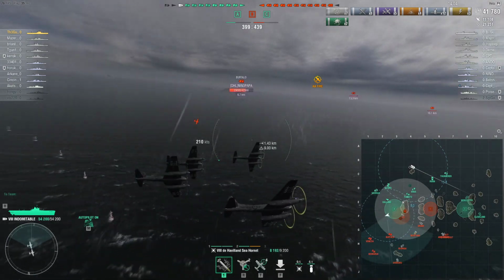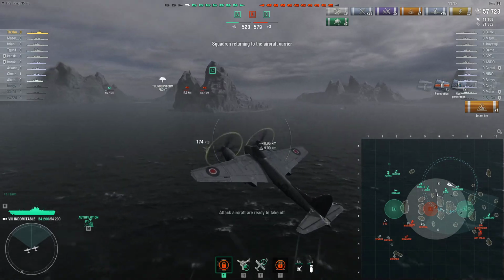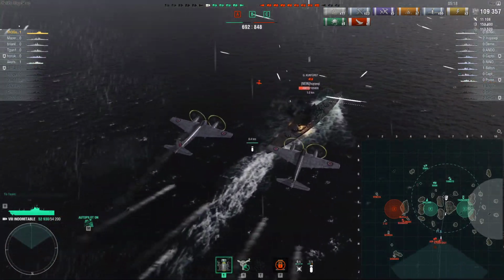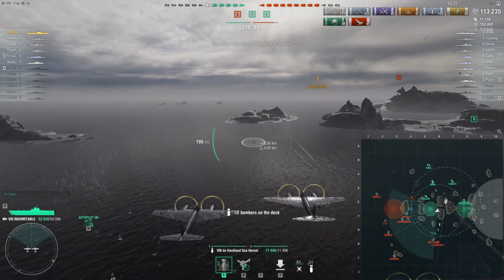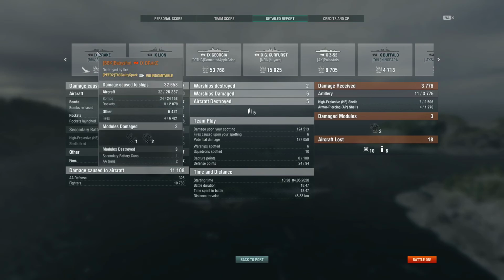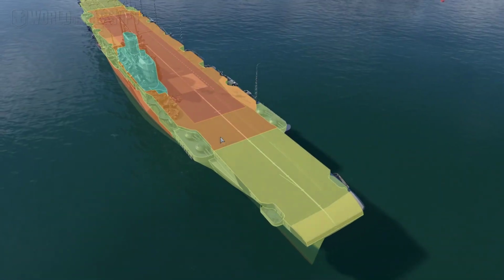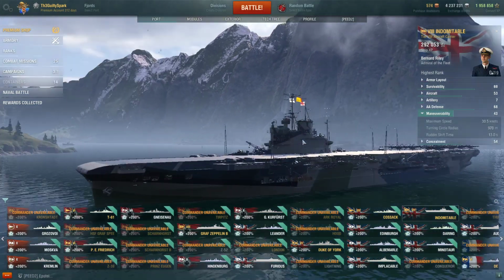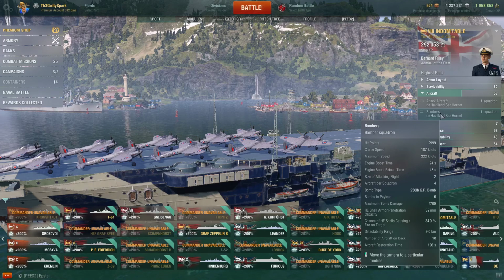Indomitable [Revisit](0.9.3.1): Sky Smolensk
The T8 Premium British Aircraft Carrier Indomitable has long been a bit of a divisive offering to World of Warships. I, like many others panned her on her release, seeing her as a too limited, somewhat anemic carrier which lacked sufficient reliability to have proper game impact due to the low penetration of her munitions and tiny reserves of aircraft.

However, I was quick to revise my position once I acquired her personally and gained some proficiency with her proper utilization. The Indomitable at present is the only Aircraft carrier that has survived patch 0.9.1 whilst remaining fully "slingshot" capable; she is able to abuse the immunity frames that are produced following a squadron attack to punch through heavy AA, then immediately make a rapid attack thanks to her tiny 0.5s attack reset timer. This "slingshot" ability has been removed from all other carriers, thanks to the 7s reset timer which means that any attempt to abuse the immunity frame window will simply result in sending your planes to hover for 7 seconds inside of AA unable to make an attack. The Indomitable however, can make use of her 3,000 hit point focused reticle level bombers to swiftly make attacks for raw penetration and fire damage, before swiftly absconding with some chip damage.

The speed and durability of her aircraft, combined with the fast attack timer make it so that there is very little counter play available to her victims; rapid resets and slingshotting allows her level bombers to punch through almost any amount of AA, and to evade catapult and carrier borne fighter squadrons with ease. Her 234 kn aircraft also easily frag enemy aircraft once tagged, giving her marginally superior fleet defense capabilities. This makes her truly unique, allowing her to easily brush off T10 matchmaking, as well as making her a monster of god when top tier.

While she may only be particularly talented at one task, that of repeatedly firebombing targets into submission with unrepairable fires, she is skilled enough at her party trick to become a contender for one of the best T8 carriers in spite of her specialization. While she may not appear great on the surface, a skilled carrier player (And honestly, even a not so skilled aircraft carrier player) can make use of her powerful planes in order to decimate opponents of any calibre.